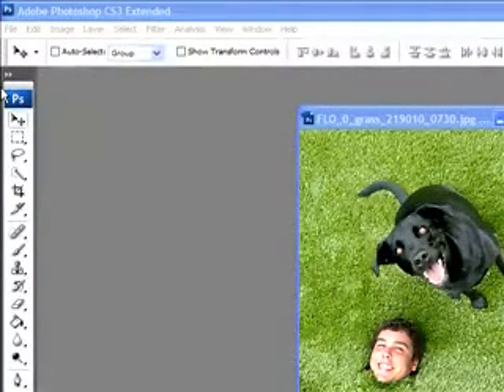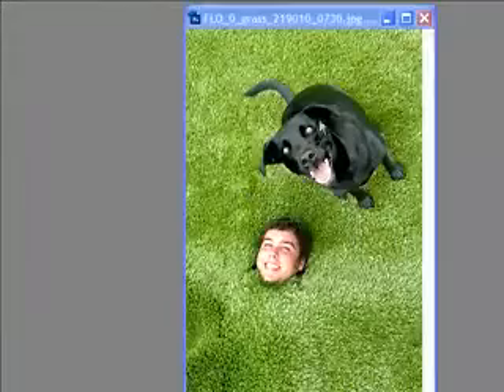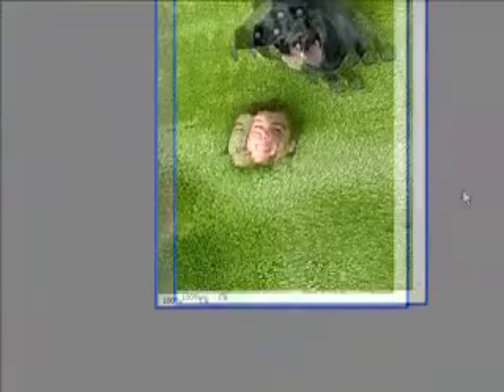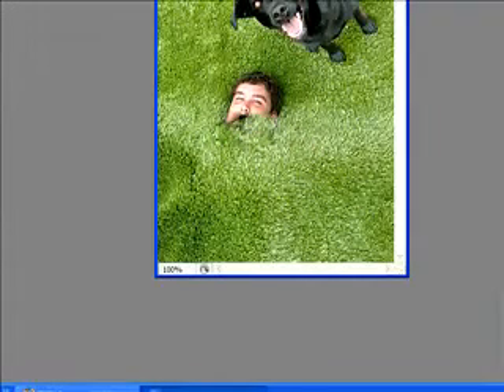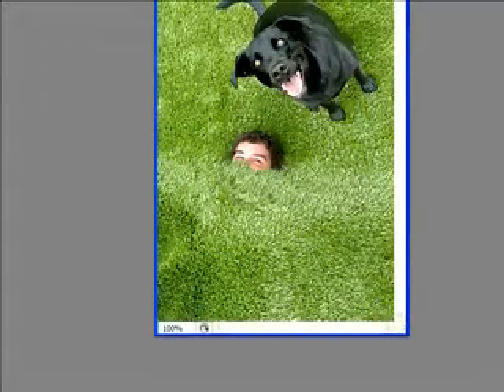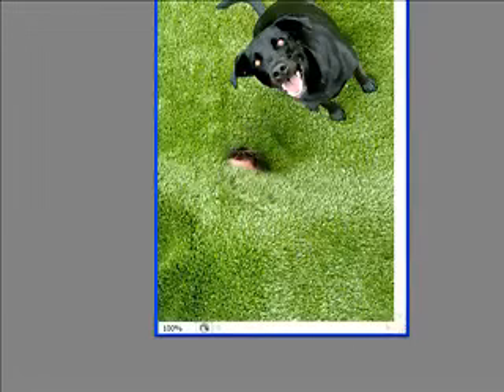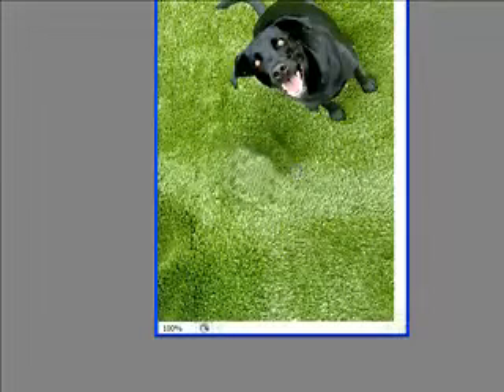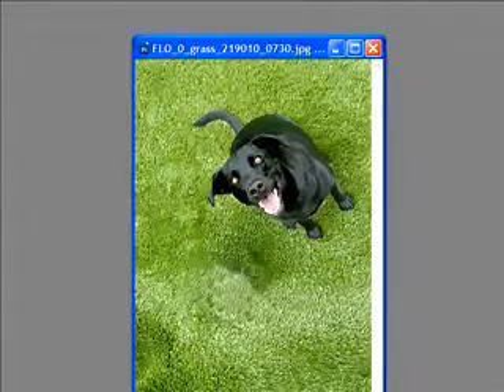Remove any object in a picture with Photoshop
A guide on how to remove any object or element using Photoshop.